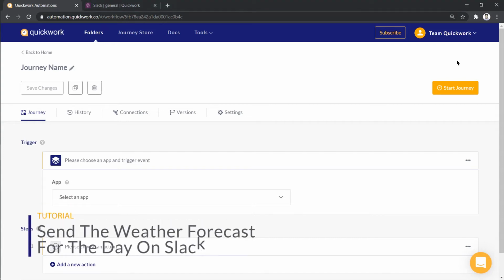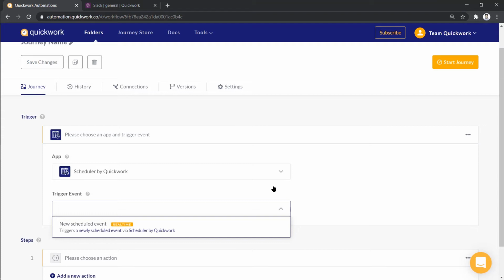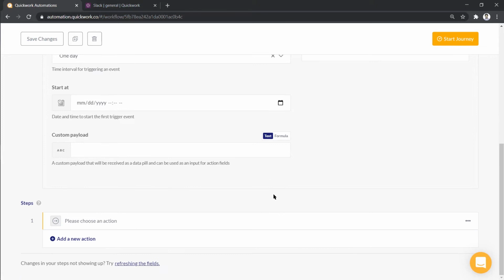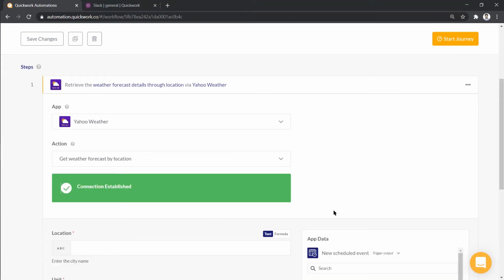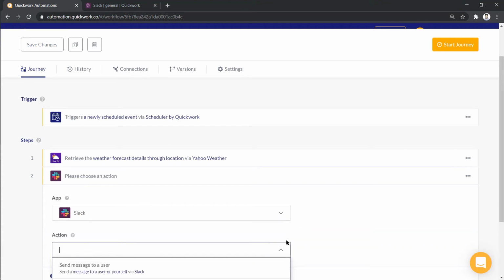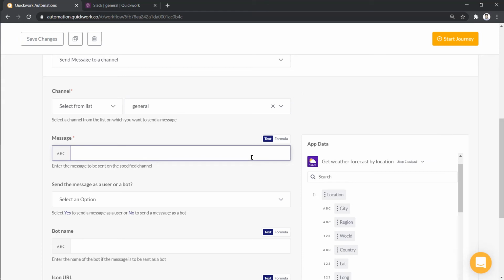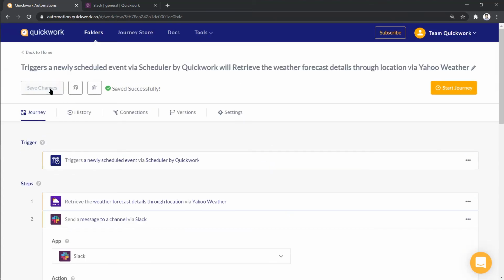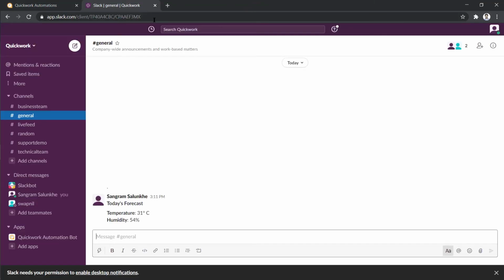Quickwork | Tutorial: Connect Yahoo Weather And Slack To Send Weather Updates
Follow us -